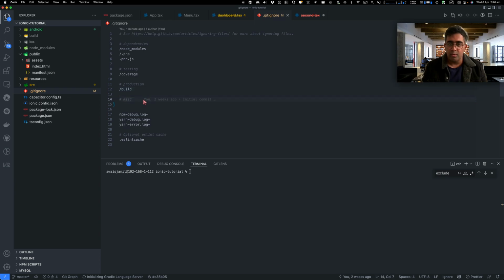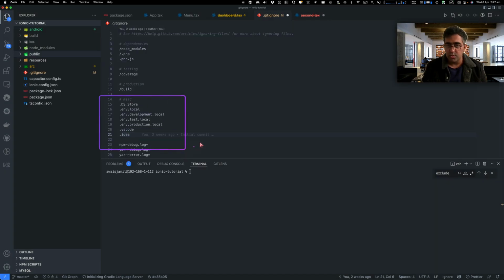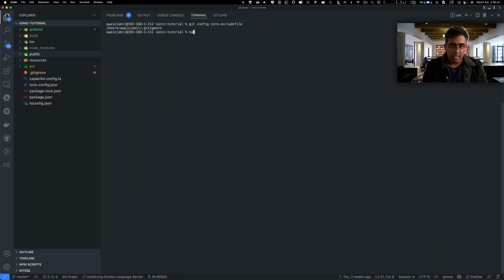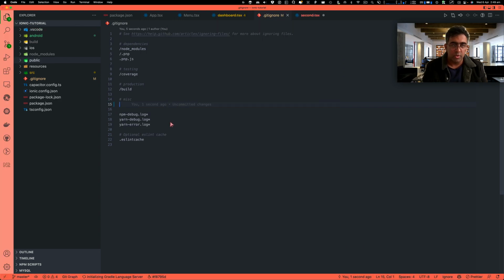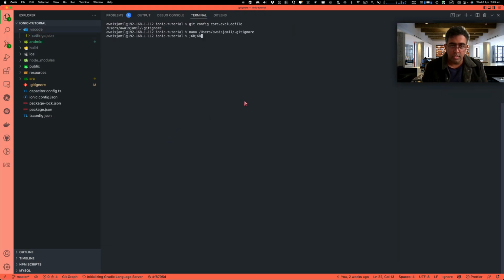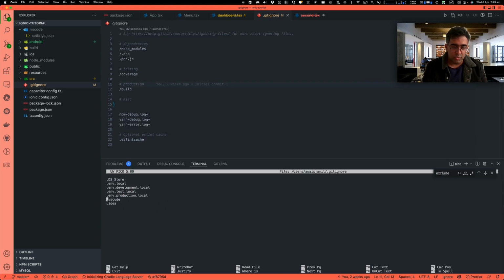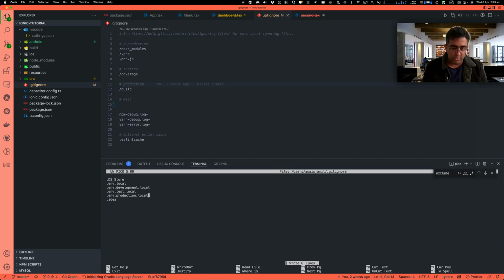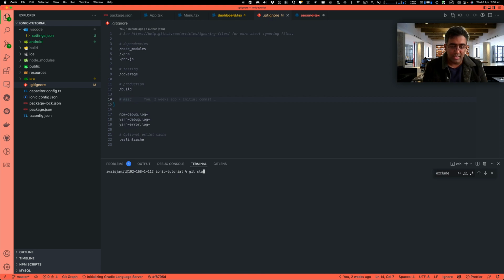How to ignore folder and files globally using global .gitignore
How to ignore folders and files globally using global .gitignore. Every time you create a new project, you'll have to add lots of files and folders in gitignore files so you can avoid adding those to your remote repository. We can use the global gitignore file, which will help us not worry about adding folders like .vscode into every project.

- The best book for JavaScript Design Pattern

⭐ ⭐ ⭐ ⭐ ⭐ ⭐ My Gear ⭐ ⭐ ⭐ ⭐ ⭐ ⭐